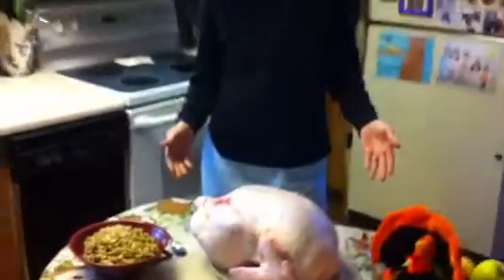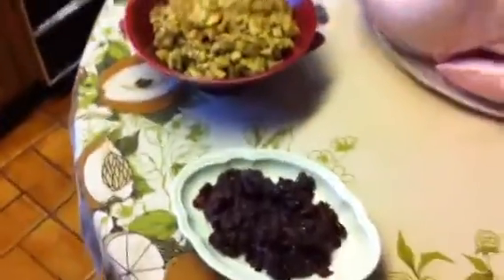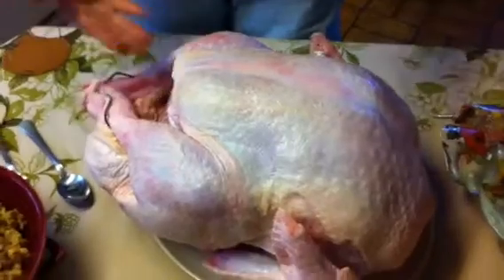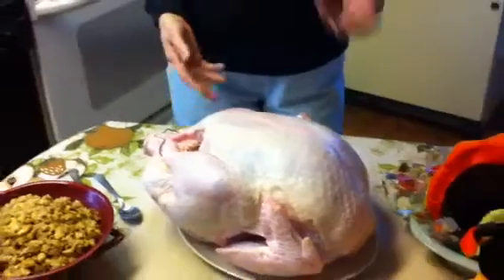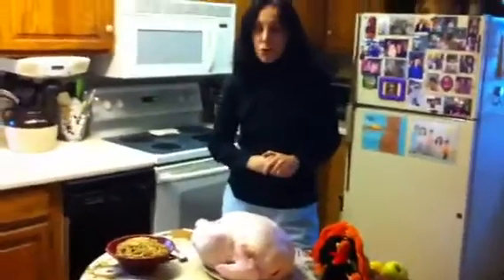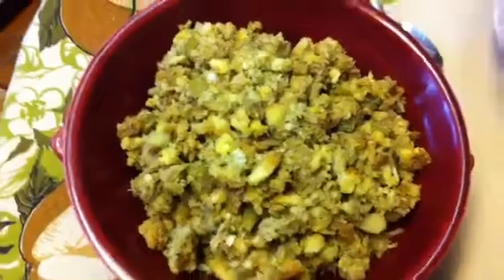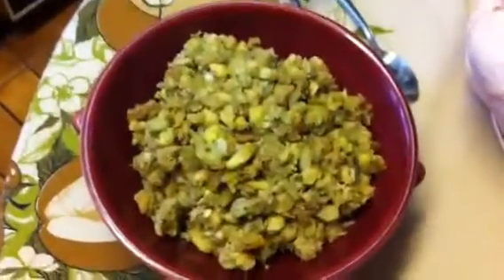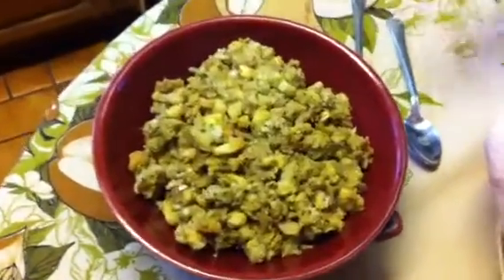Sarro's Holiday Turkey and Trimmings - TheNewWorldofFood.com - Mary Jo Sarro TV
A new way to prepare, cook and enjoy delicious food as part of a healthy lifestyle and a passion to pursue one's dreams.